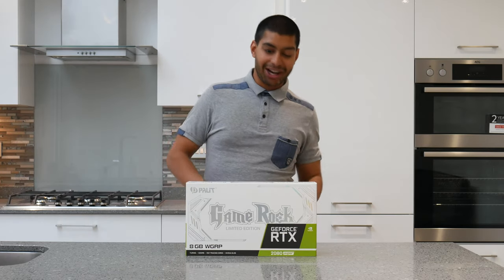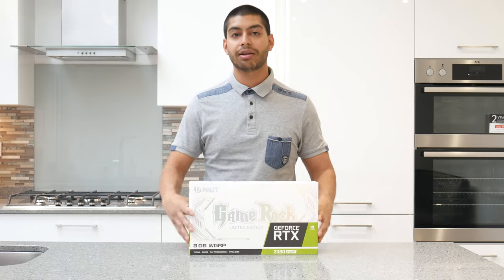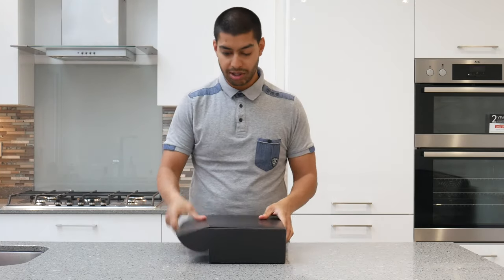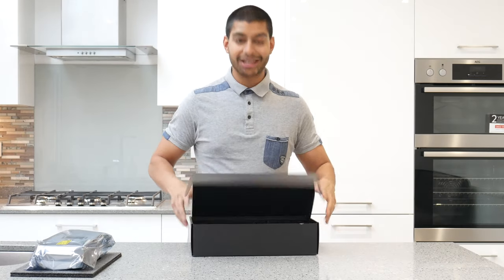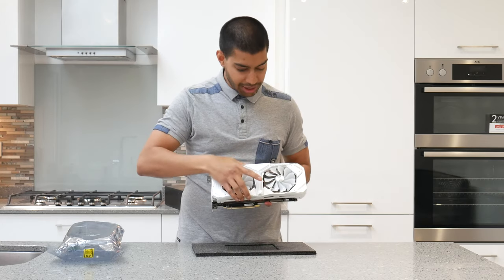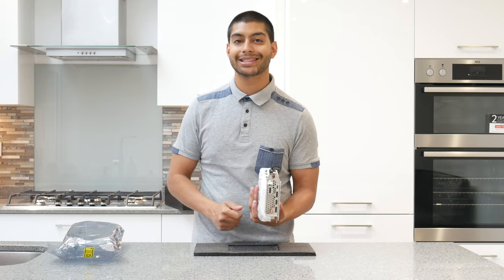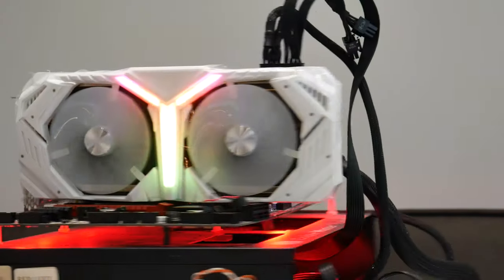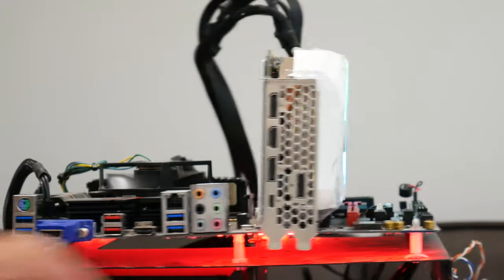White Palit GeForce RTX 2080 SUPER Game Rock - Unboxing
The Palit NVIDIA GeForce RTX 2080 SUPER WGRP GameRock provides the ultimate PC gaming experience for enthusiasts. Powered by the new NVIDIA Turing GPU design and the innovative RTX platform, RTX graphics cards bring together real-time ray tracing, artificial intelligence, and programmable shading. This is an entirely new way to play games. NVIDIA’s latest flagship graphics card is a revolution in gaming realism and performance, with the powerful 8GB ultra-fast GDDR6 on-board memory. The Palit GameRock features a Dual Fan Design, stunning RGB Lighting and a Honeycomb Bracket with a USB Type C connection.